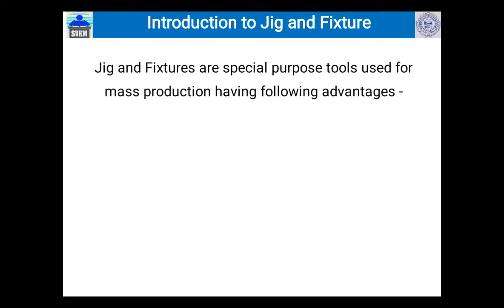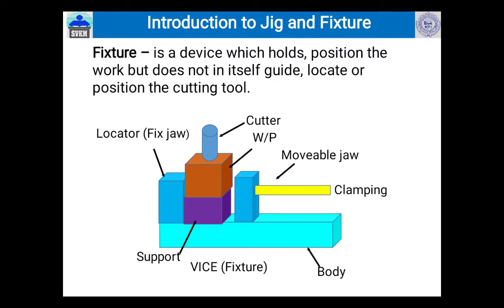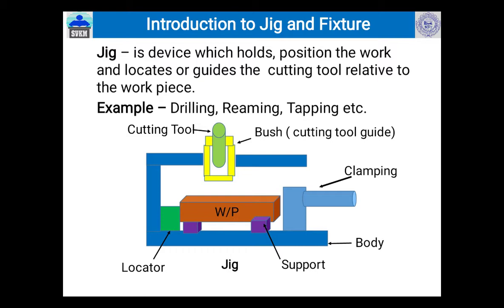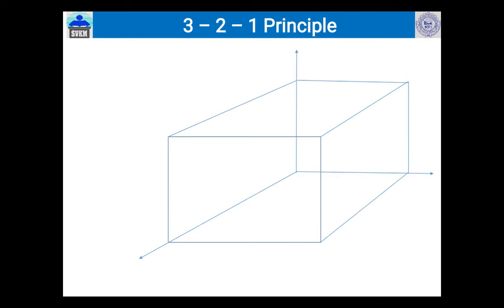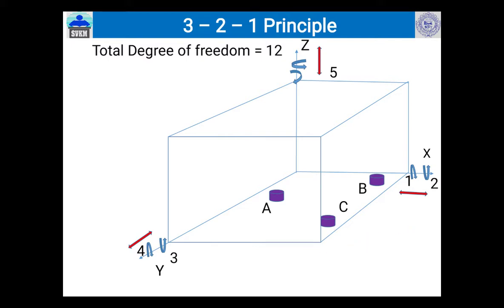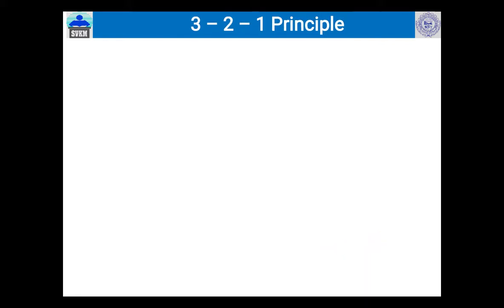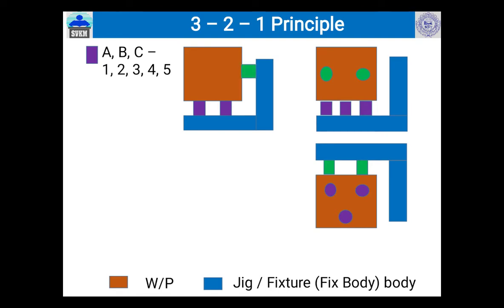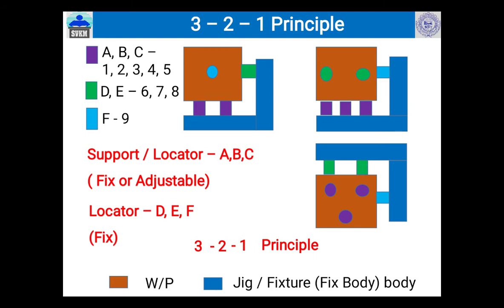Tool Design (Jig Fixture Design)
Introduction to Jig Fixture Design